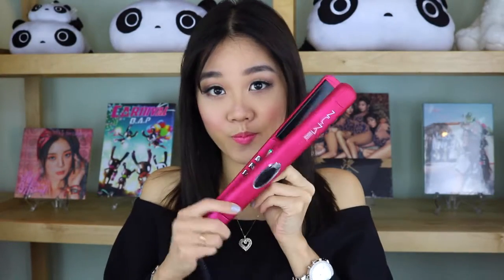FLAT IRON CURLS TUTORIAL | Hnin Aye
Hi loves,
Think that you can't do curls? WORRY NOT, because there's an alternative way!

PRODUCTS MENTIONED
NuMe MegaStar Flat Iron
Comb
TRESemme Keratin Smooth Flat Iron Smoothing Spray
L'oreal Extra Strong Hold Hair Spray
Hair Clips